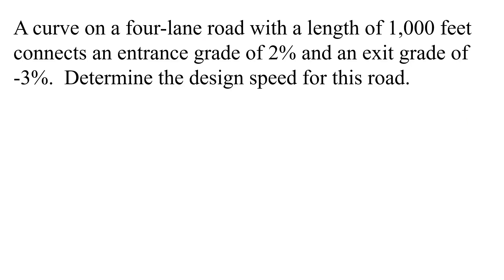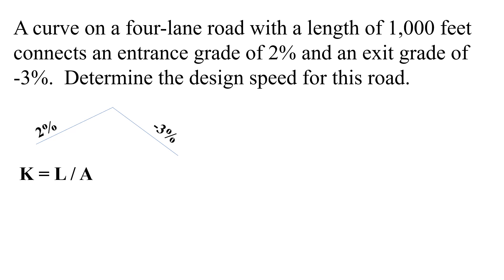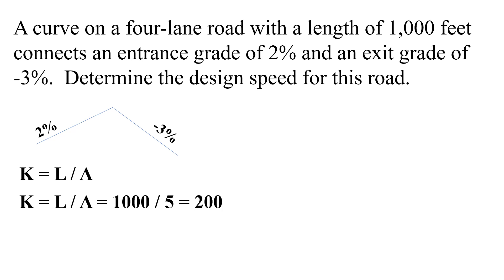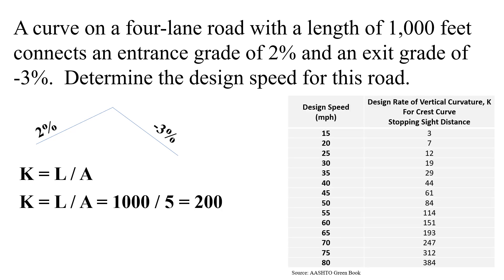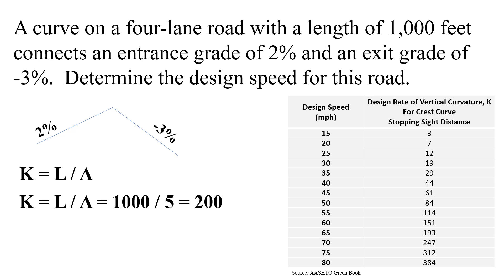Find the Design Speed for a Crest Vertical Curve | Given Length and Grades [Example Problem]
A curve on a four-lane road with a length of 1,000 feet connects an entrance grade of 2% and an exit grade of -3%.  Determine the design speed for this road.